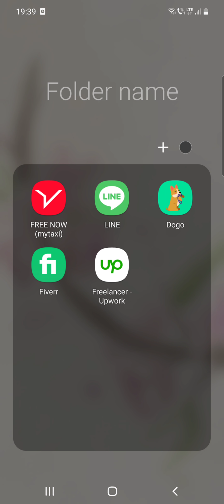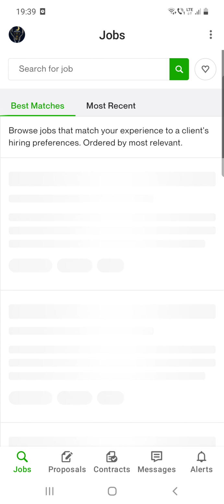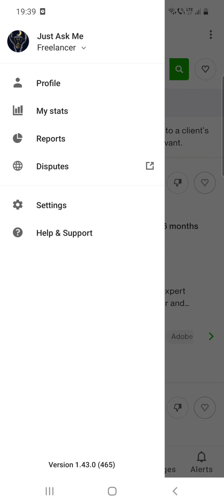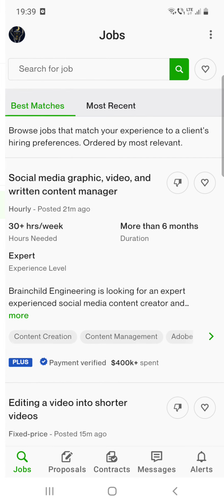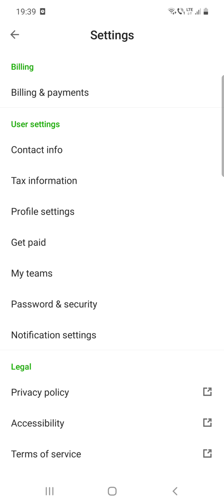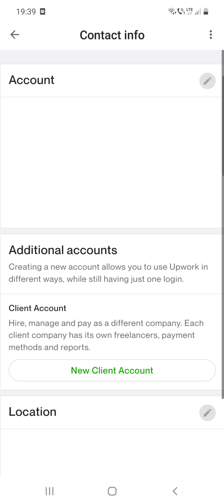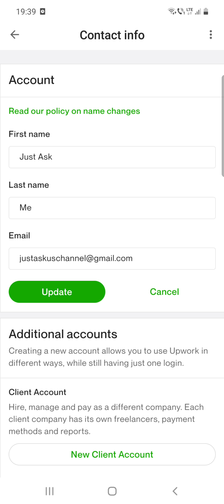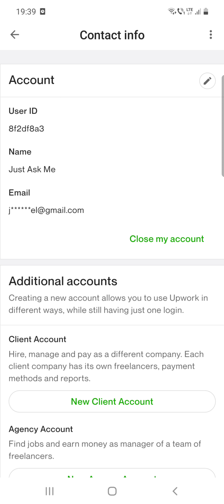How to update your account information on Upwork? - Upwork Tips